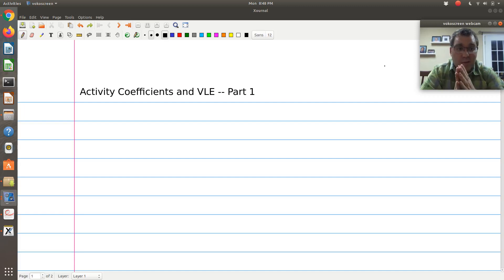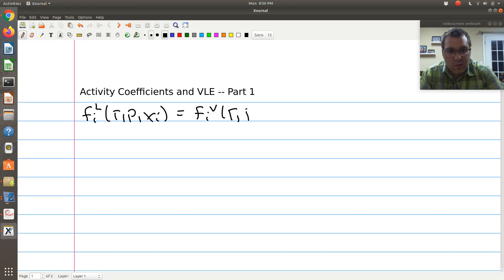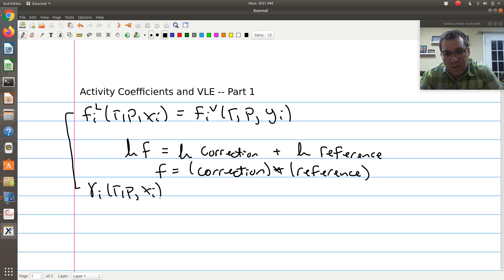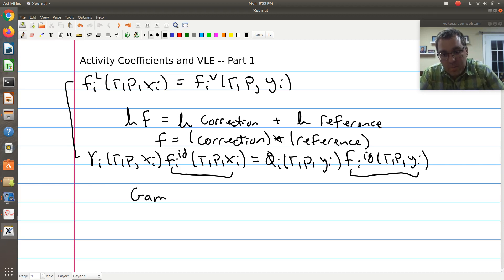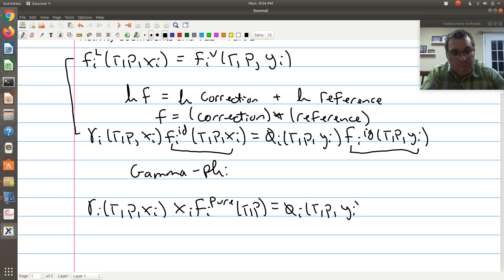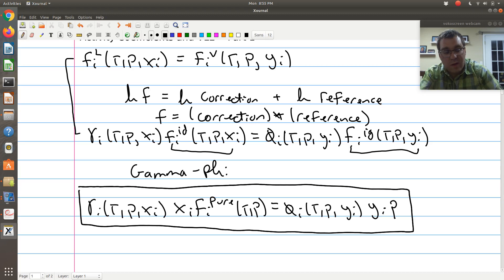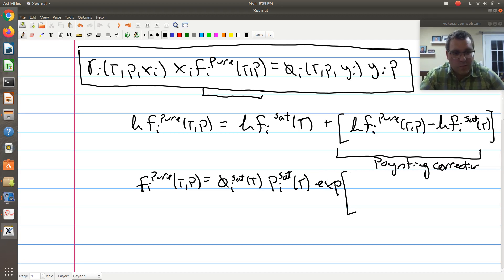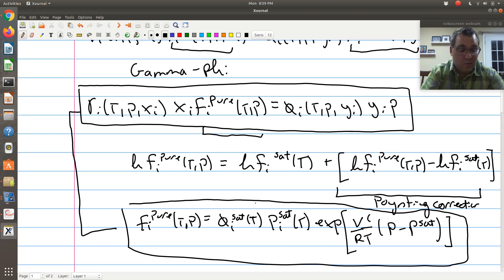Chapter 12: Activity coefficients and VLE Part 1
Having introduced the concept of activity coefficient, here we present the "gamma-phi" method of modeling vapor/liquid equilibrium. Namely, starting with our isofugacity expression, we expand the liquid phase fugacity with respect to an ideal solution and the vapor phase with respect to an ideal gas. A copy of my typed Chapter 12 notes and my notes from the screen cast are provided below.